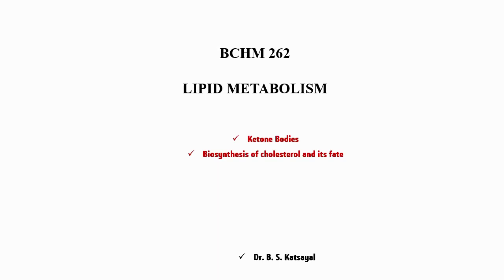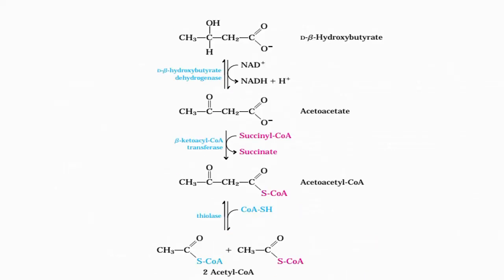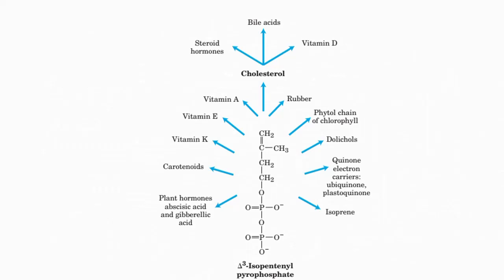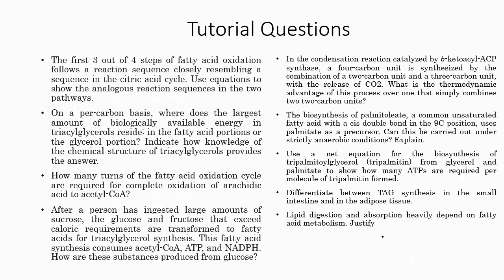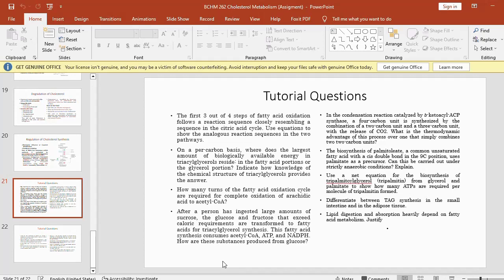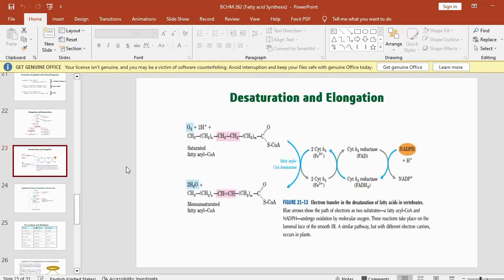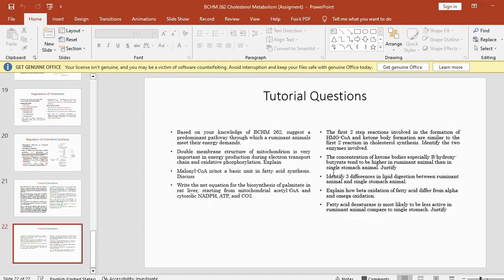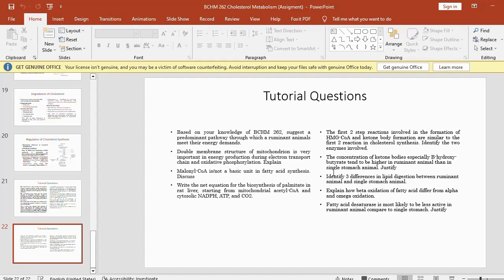BCHM 262 Cholesterol Metabolism Assigment